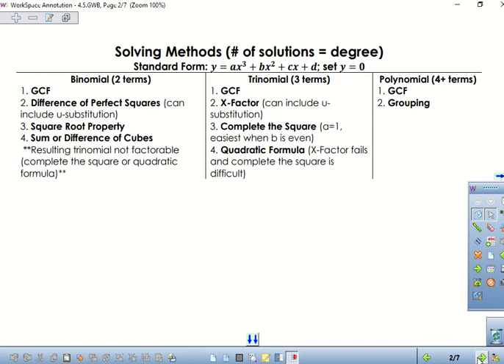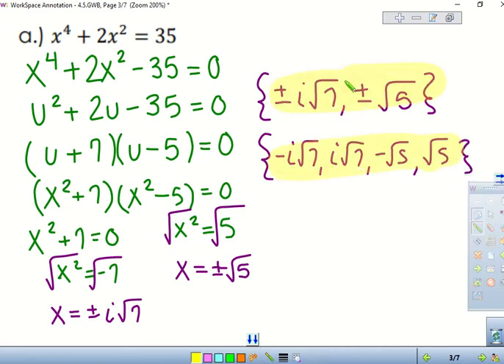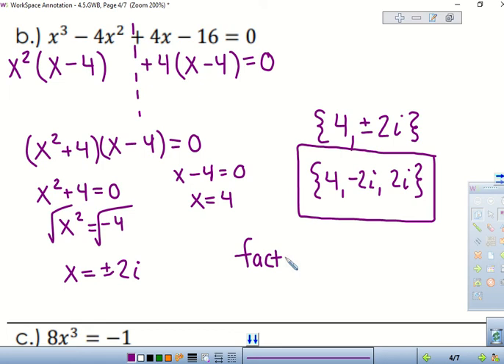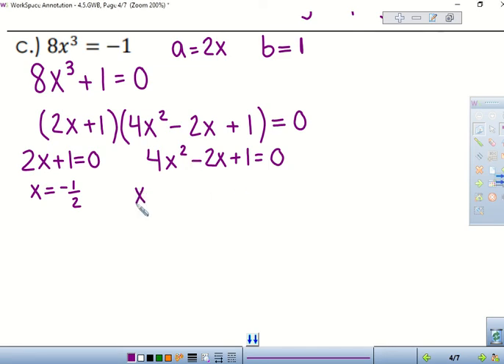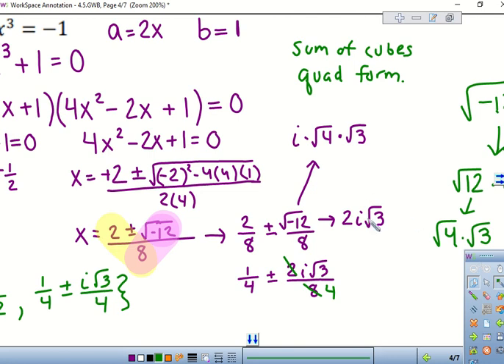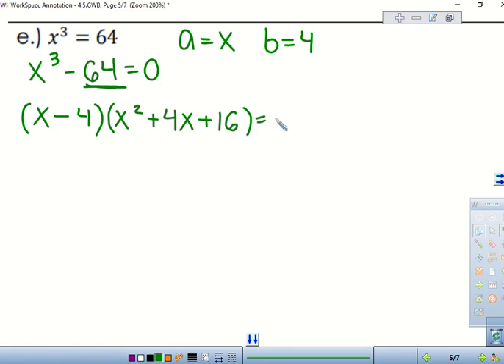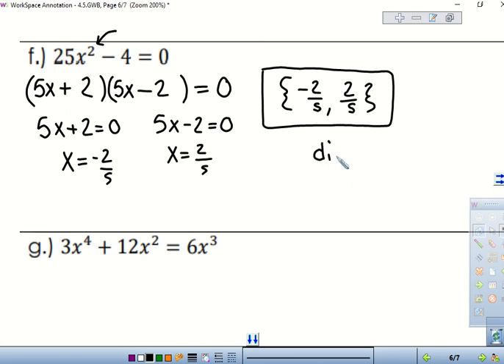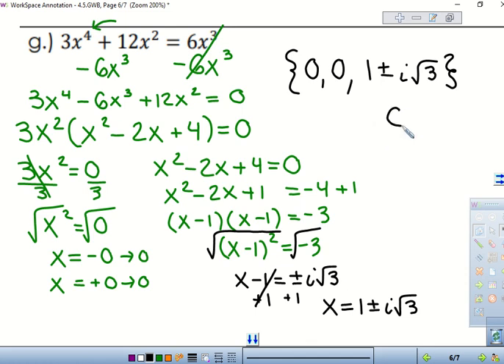Algebra 2H Lesson 4.5